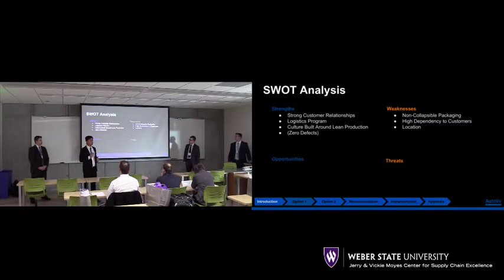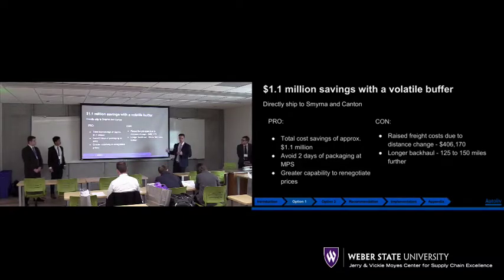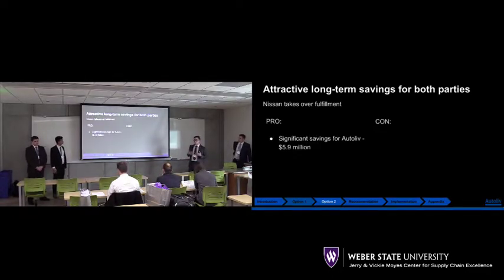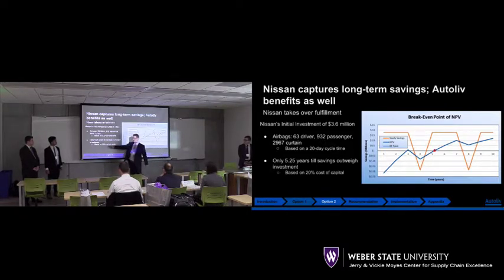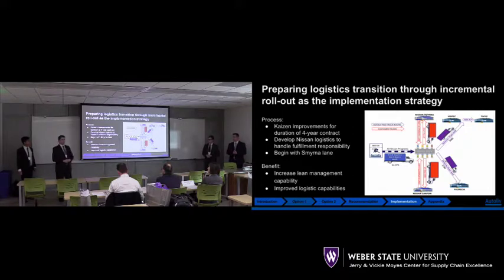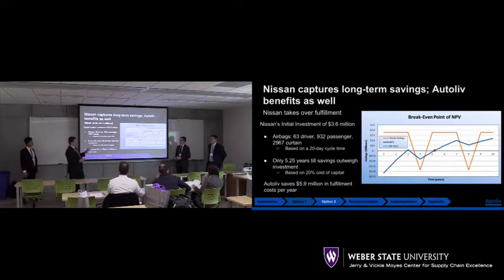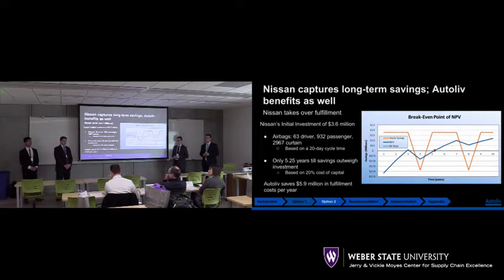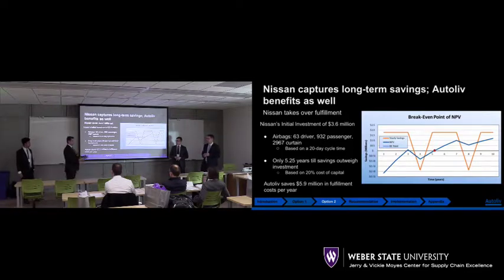Bronze Medalist BYU Idaho, Team Solitude, 2018 Skills Challenge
The Weber State University 2018 Supply Chain Skills Challenge took place February 22nd - 24th.